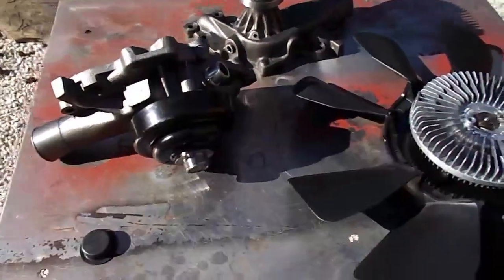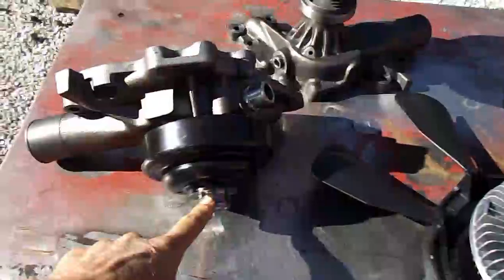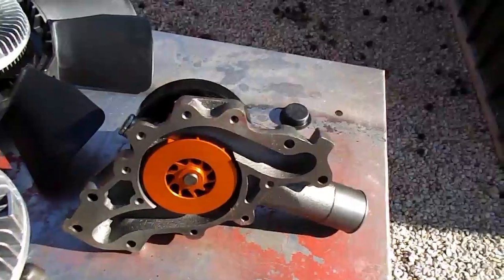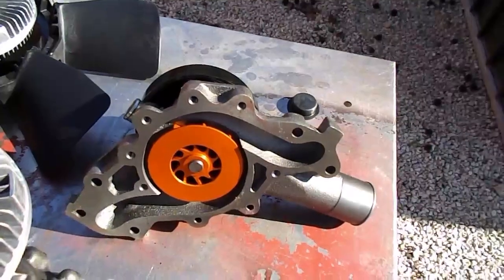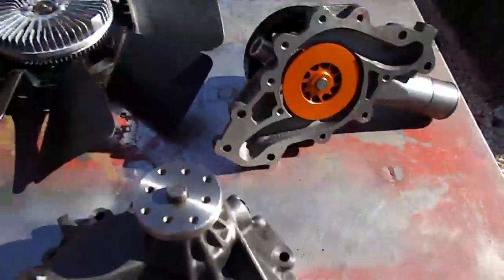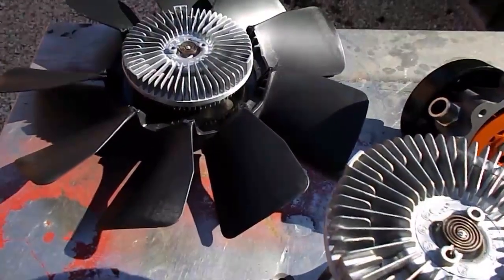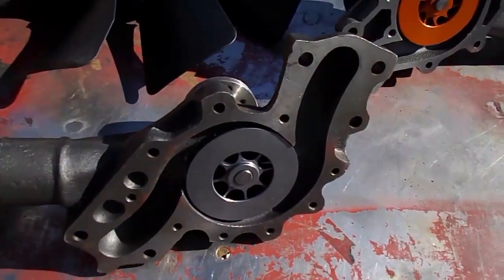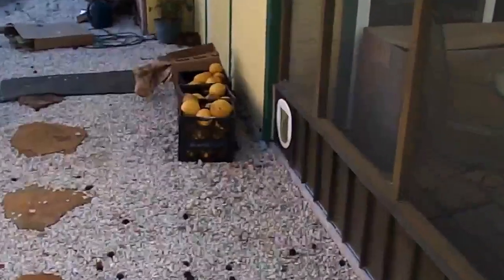Upgraded Balanced Flow water pump system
For 6.5 diesels with reverse rotation water pump with Serpentine belt.

This is an upgraded system and the price has been lowered?! Thats correct.

This has a new billet impeller that is going to move more water in a given time than the old balanced flow systems did. This means the coolant has more cycles through the radiator for improved cooling. Also the pressure is raised to help prevent steam pockets/hot spots.

We also have an improved pump for the 6.2 diesel with clockwise rotation with V belts.